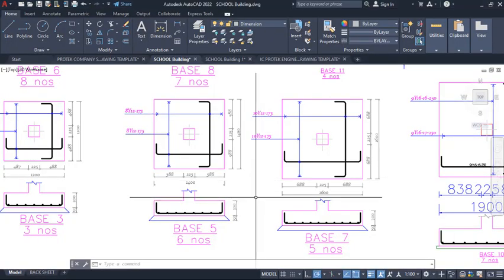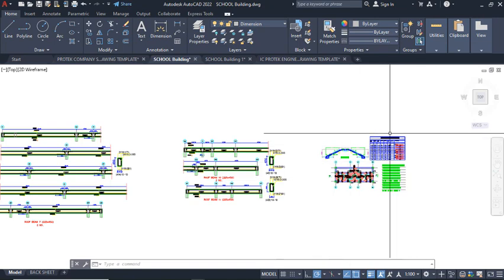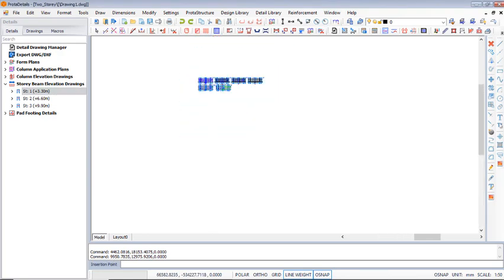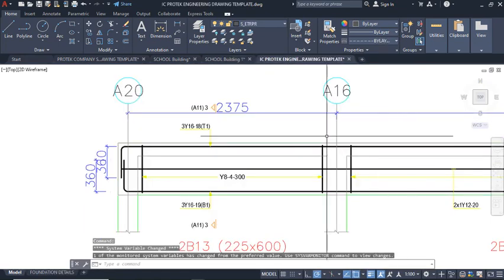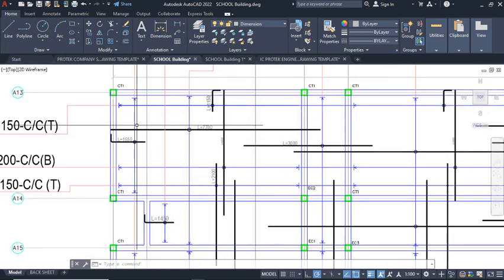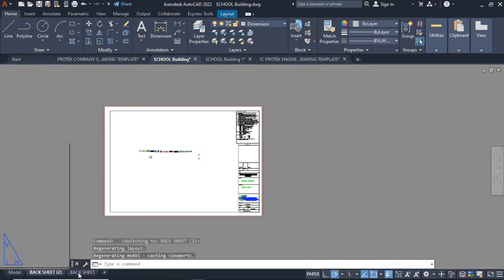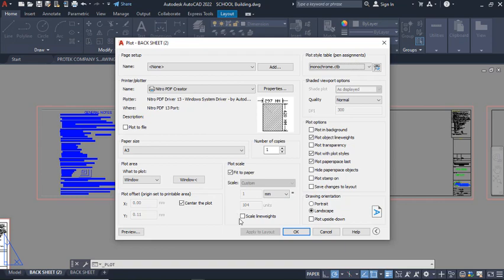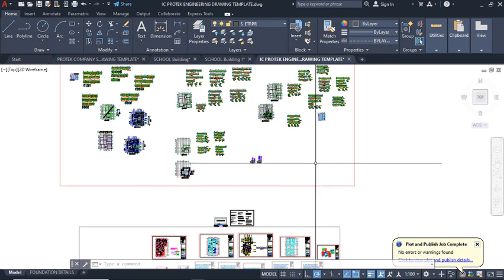Structural Details Drawing Editing, Arrangement and Printing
Structural  Detailing Drawing, Editing, Arrangement and Printing

STAIRCASE DESIGN SOFTWARE
KAMSUT CIVIL SOFTWARE V22 is a Civil Engineering software with the capability to analyze and design staircase and automatically generate the designed staircase calculations sheet and details drawings in AutoCAD.